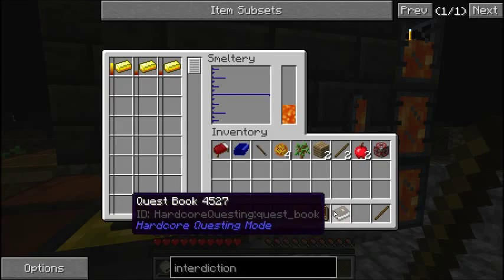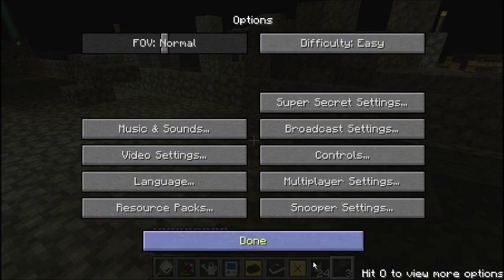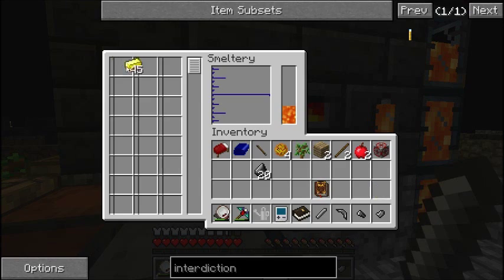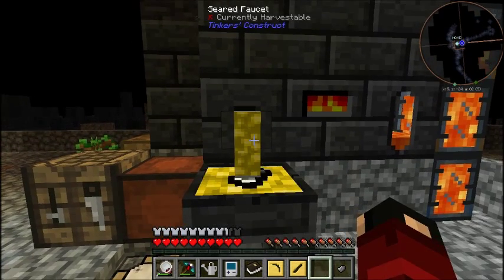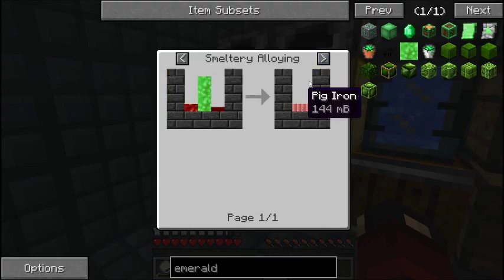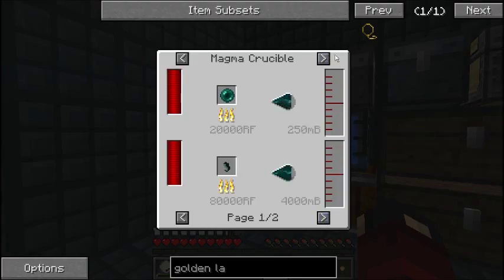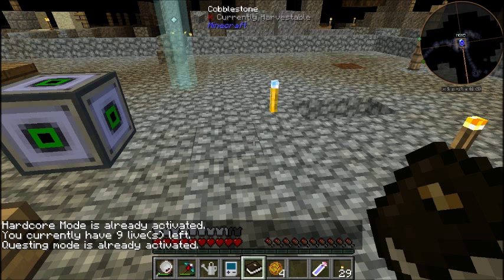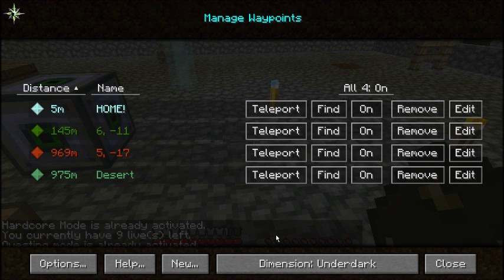Obscurity 15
You want more quests?, I need more animals, you want animals, I want. I want. I don't even know at this point,